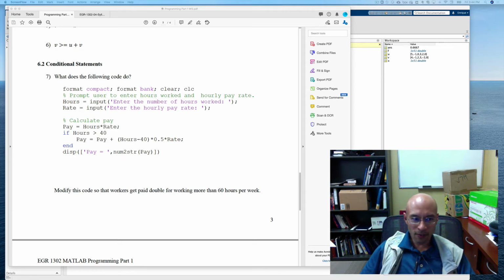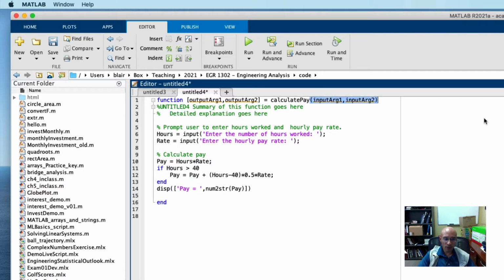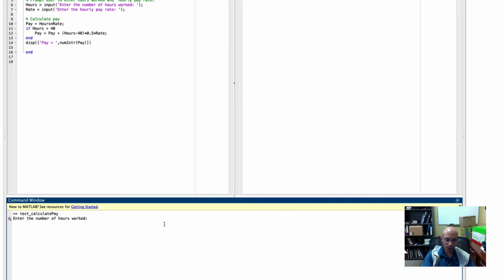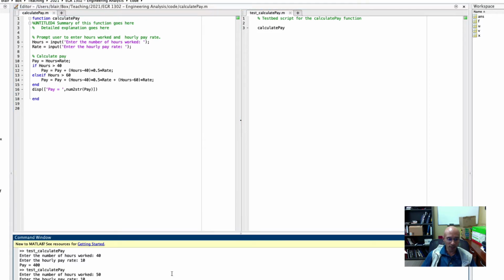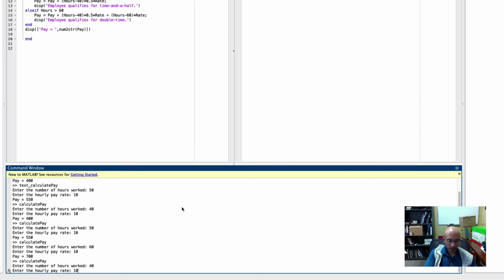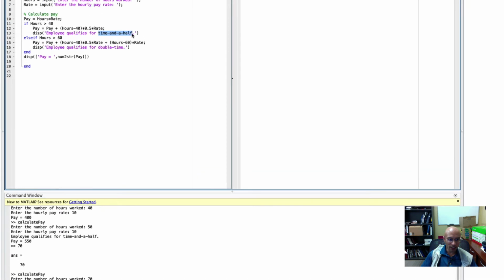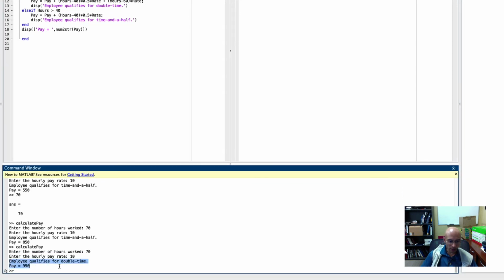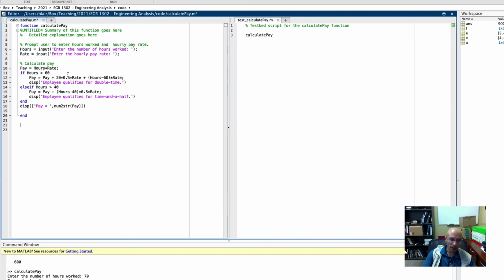MATLAB - Pay Calculator Problem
I work a problem that involves an IF … ELSE … END logical control in MATLAB. Here we calculate pay for a worker. We write a prompt for hours worked and a base pay rate.

If the numbers of hours worked is over 40, time-and-a-half is used for pay; and if the number of hours worked is over 60, double-pay is granted.